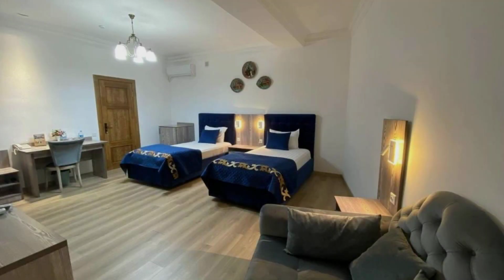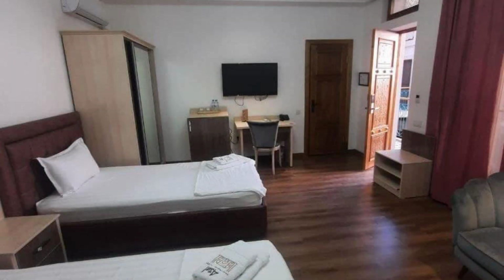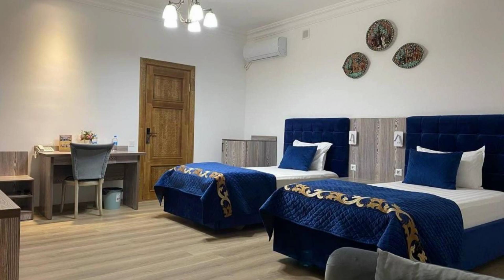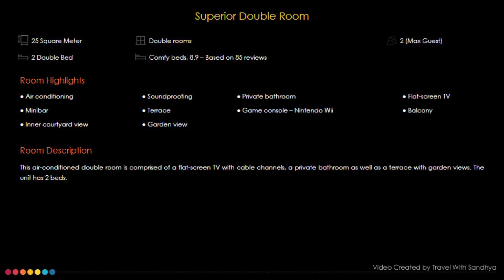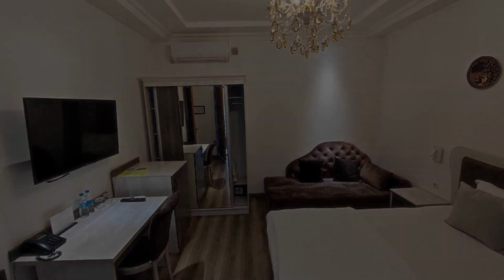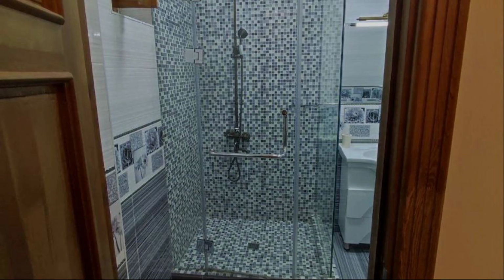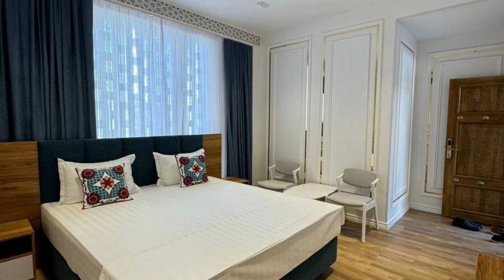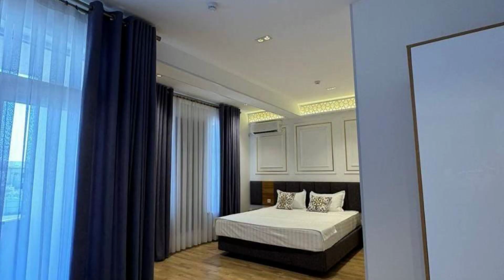Asal Boutique Hotel, Bukhara | Travel With Sandhya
Asal Boutique Hotel, Bukhara
👉 Property Type: Hotel
About Property:
Set in Bukhara, Asal Boutique Hotel has massage services. Boasting a shared lounge, this property also provides guests with a bowling alley. The accommodation offers a 24-hour front desk, airport transfers, a shared kitchen and free WiFi throughout the property.

The hotel will provide guests with air-conditioned rooms with a desk, a kettle, a fridge, a microwave, a safety deposi...
🏣 Hotel Address: Samarkand str 88, 200100 Bukhara, Uzbekistan
🤝 Languages Spoken: Azerbaijani, English, Farsi, Russian and Turkish
Hotel Area info:
📢 Бухара 2 - 4.6 km
📢 Бухара-1 - 13 km
📢 Bukhara International Airport - 5 km
📢 Navoi International Airport - 90 km
📢 Halva Cafe - 1.7 km
Hotel Facilities:
📌 Shuttle service
📌 Grocery deliveries
📌 Minimarket on site
📌 Shared lounge/TV area
📌 Electric blankets
📌 Designated smoking area
📌 Air conditioning
📌 Non-smoking throughout
📌 Allergy-free room
📌 Mosquito net
📌 Wake-up service
📌 Tile/marble floor
📌 Heating
📌 Soundproofing
📌 Private entrance
📌 Car hire
📌 Interconnected room(s) available
📌 Packed lunches
📌 Carpeted
📌 Soundproof rooms
📌 Family rooms
📌 Barber/beauty shop
📌 Ironing facilities
📌 Airport shuttle
📌 Non-smoking rooms
📌 Iron
📌 Wake up service/Alarm clock
📌 Live music/performance
📌 Cooking class
📌 Tour or class about local culture
📌 Happy hour
📌 Themed dinner nights
📌 Bike tours
📌 Walking tours
📌 Bowling
📌 Sofa bed
📌 Drying rack for clothing
📌 Clothes rack
📌 Toilet paper
📌 Towels
Hotel Room Type:
🚪🛏️ Double or Twin Room with Private Bathroom
🚪🛏️ Twin Room with Private Bathroom
🚪🛏️ Quadruple Room with Private Bathroom
🚪🛏️ Single Room with Private Bathroom
🚪🛏️ Deluxe Twin Room
🚪🛏️ Deluxe Family Room
🚪🛏️ Superior Double Room
🚪🛏️ Suite
Audio Credit:
🎸 Artist: Aaron Kenny
🔊 Track Title: Fiesta de la Vida
Query For:
🔷 Asal Boutique Hotel - Bukhara Rooms
🔷 Asal Boutique Hotel - Bukhara Deals
🔷 Asal Boutique Hotel - Bukhara Address
🔷 Asal Boutique Hotel - Bukhara Reviews
🔷 Asal Boutique Hotel - Bukhara Offer
🔷 Asal Boutique Hotel - Bukhara Video
🔷 Asal Boutique Hotel - Bukhara Amenities